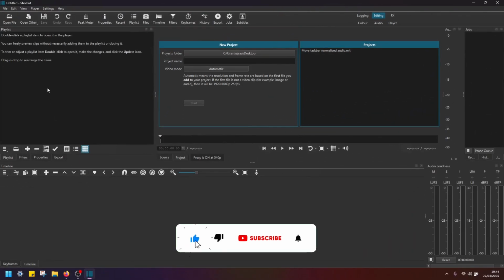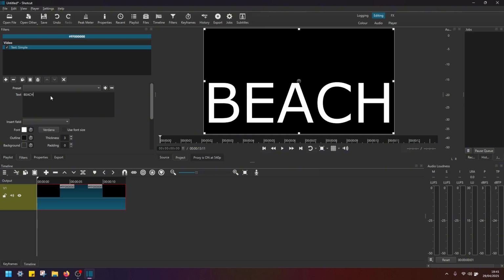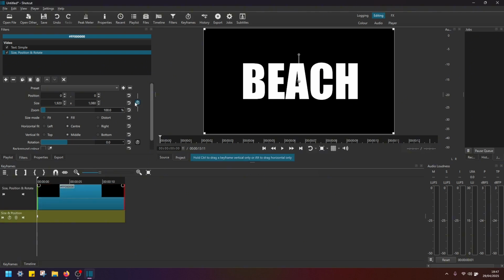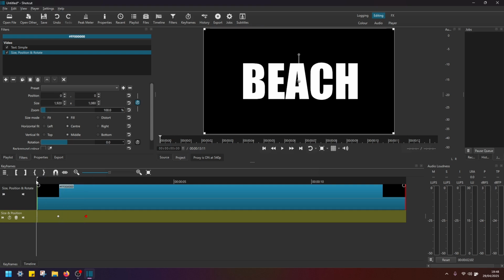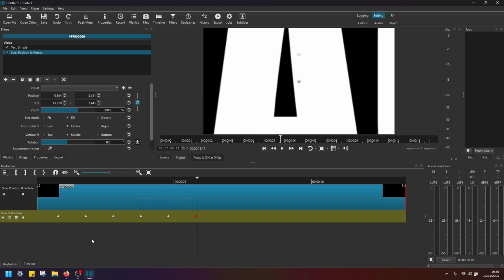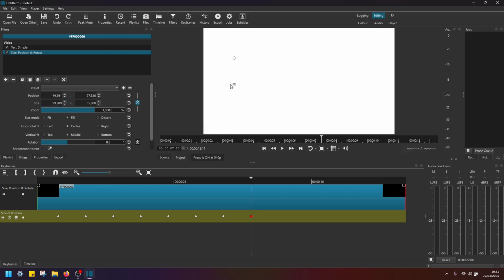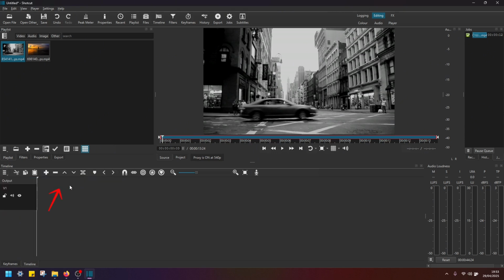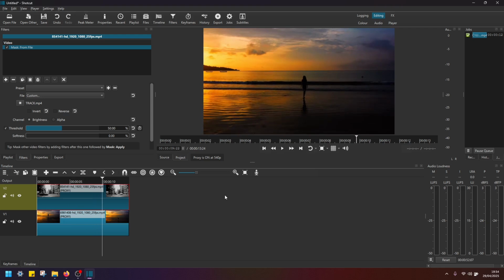How to Use Track Mattes in Shotcut – Easy Tutorial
In this tutorial, I’ll show you how to create a dynamic track mattes template in Shotcut that brings your videos to life! We’ll animate bold text that zooms in until it fills the entire screen, and then use masking techniques to blend two videos together for a clean and powerful visual effect. Perfect for cinematic intros, title transitions, or stylish overlays.

Timestamps:
00:00 - Intro
00:10 - Generate Track Mattes Mask
03:09 - Automating Track Mattes Zoom
06:50 - Result of Track Mattes Template
07:16 - Export Track Mattes Template
07:44 - Start New Project
08:06 - Import Videos for Track Mattes
08:52 - Apply Mask Filter
09:32 - Final Result

📌 What You’ll Learn in This Video:
✅ How to create and animate bold text using keyframes
✅ How to zoom your text until it overtakes the whole screen
✅ How to use Mask: Apply and Mask: From File for track mattes
✅ How to overlay and blend two videos with professional results
✅ Tips for clean, sharp compositions using track matte techniques